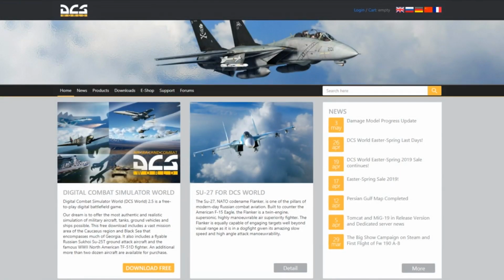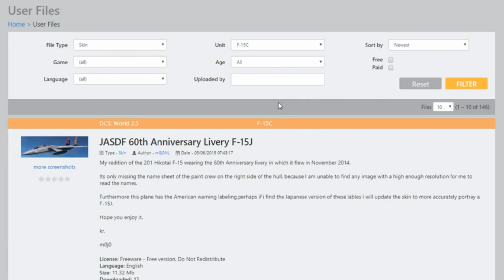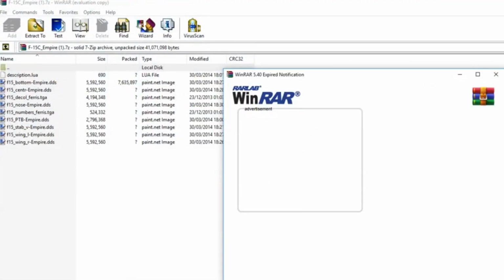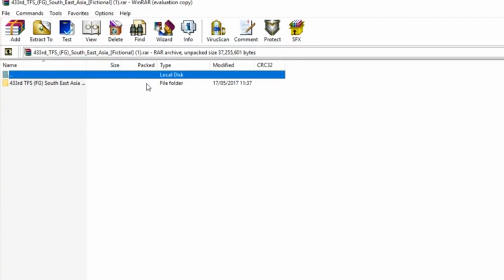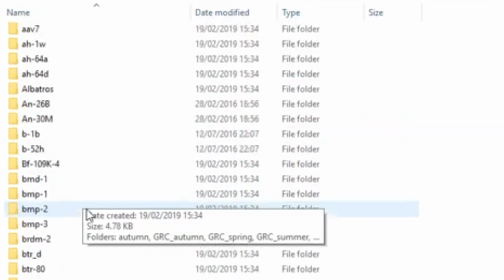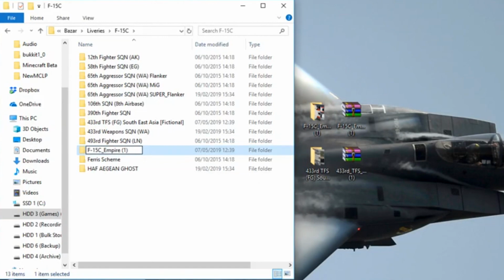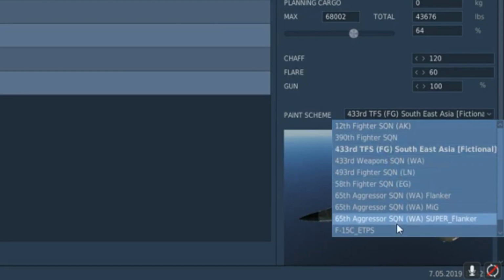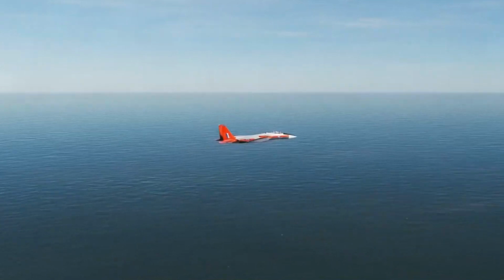DCS: World - HOW TO: Install a Downloaded Skin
In this video, I demonstrate how to install an aircraft skin downloaded from the DCS website.